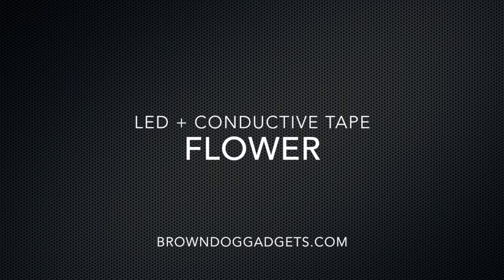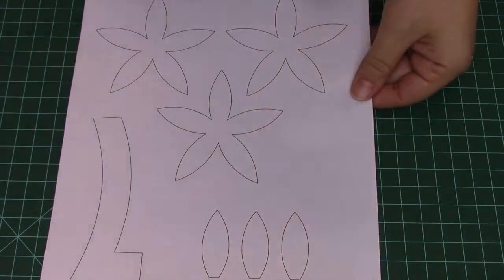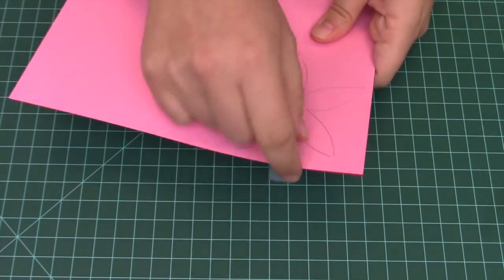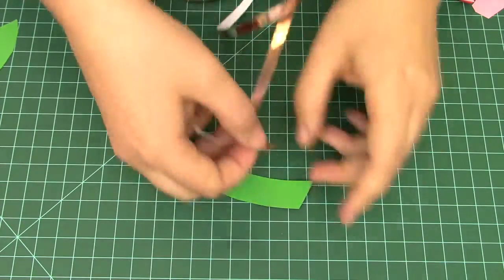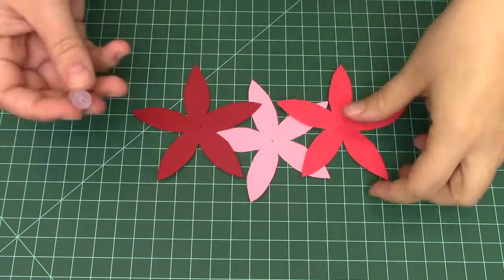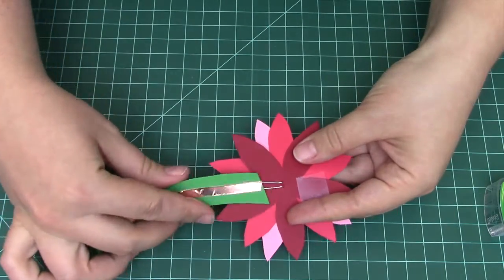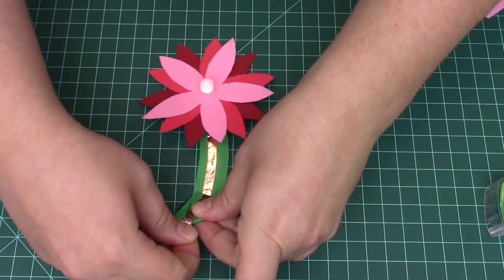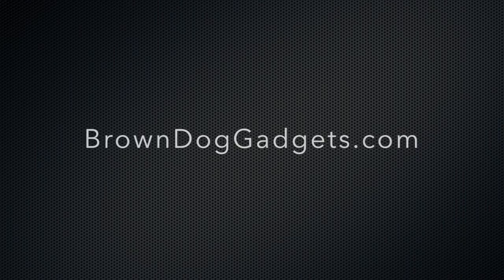Paper Circuits - Flower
Create your own simple light up LED flower with this tutorial from Brown Dog Gadgets.  Create your own projects with supplies off of BrownDogGadgets.com.